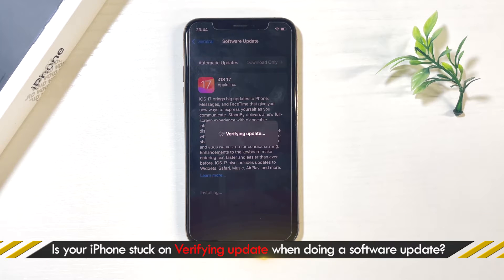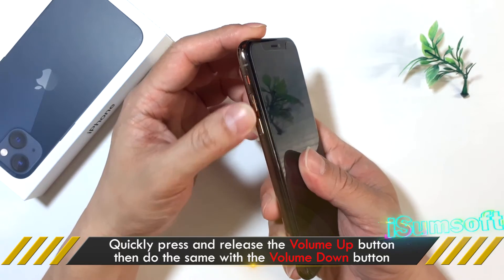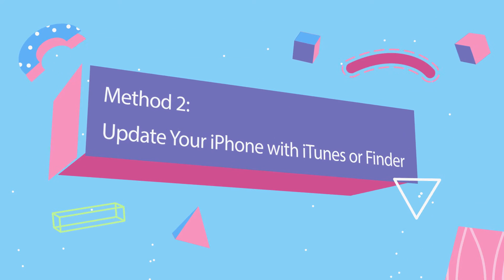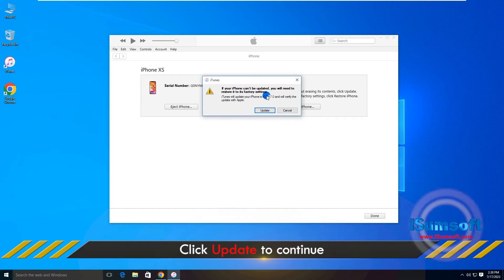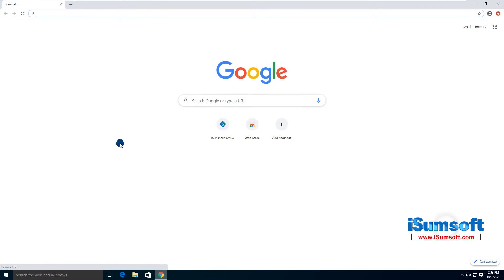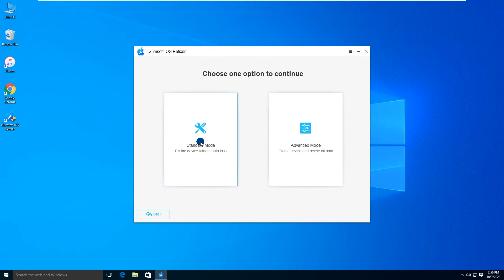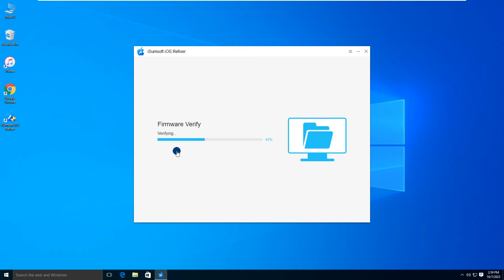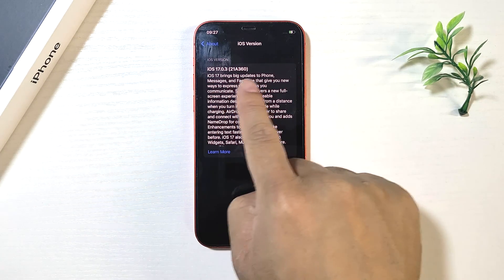[FIXED] iOS 17/16 iPhone Stuck on Verifying Update and Won’t Turn Off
Your iPhone is stuck on "Verifying Update" and won’t even turn off when updating to iOS 16 or iOS 17? This video shows you how to fix this issue without losing data and update your iPhone to iOS 16 or iOS 17 without any problems.

When you’re stuck on the Verifying Update screen, you can’t actually go back to Settings, quit, or even turn off your iPhone. Busy Apple servers, software glitches, unstable network connections, insufficient storage space, etc., can all contribute to this issue.

Fix 1: Force Restart Your iPhone and try the update again
Fix 2: Update your iPhone with iTunes or Finder